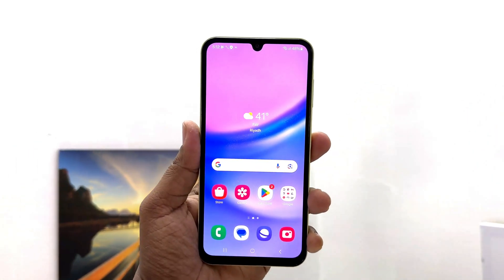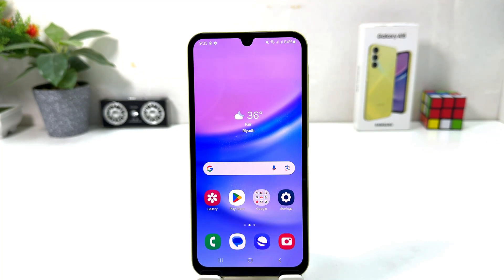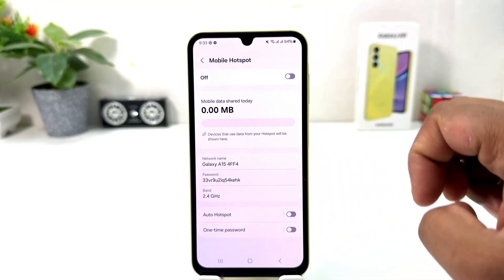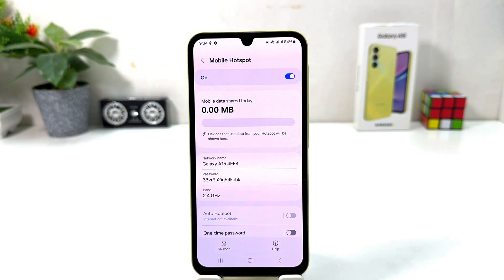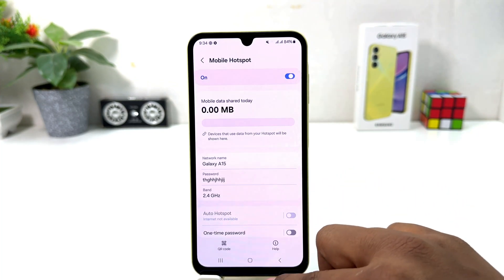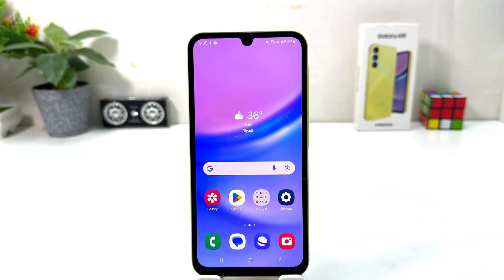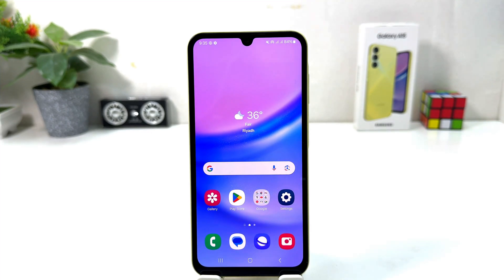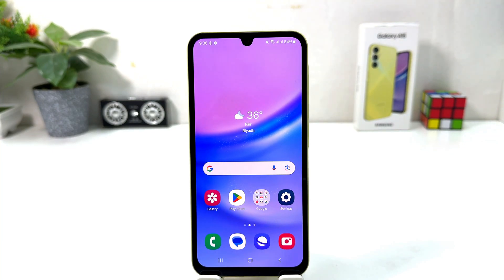How to Set Up Mobile Hotspot on Samsung Galaxy A15 - Create WiFi Hotspot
How to set up WiFi Hotspot in Samsung Galaxy A15? How to create Wi-Fi Samsung Galaxy A15? How to enable Mobile Hotspot on Samsung Galaxy A15? How to share internet in Samsung Galaxy A15? How to share Wi-Fi in Samsung Galaxy A15?